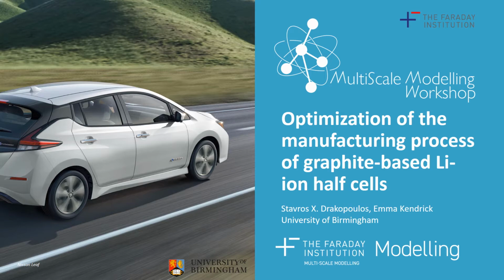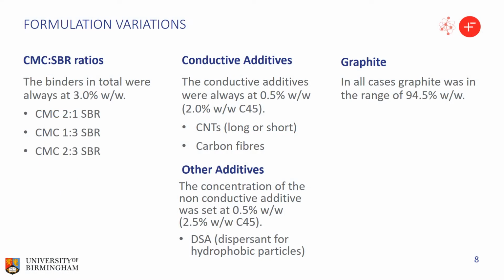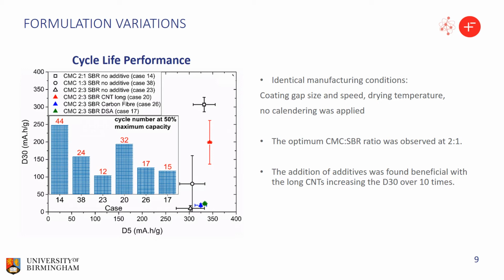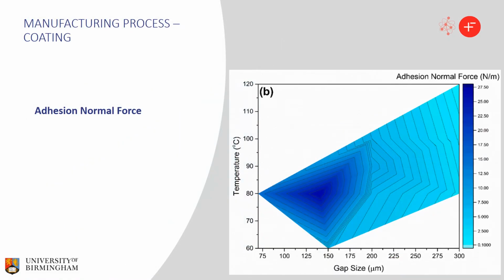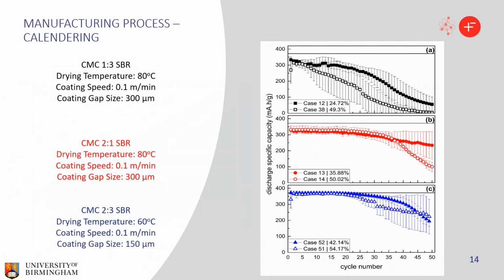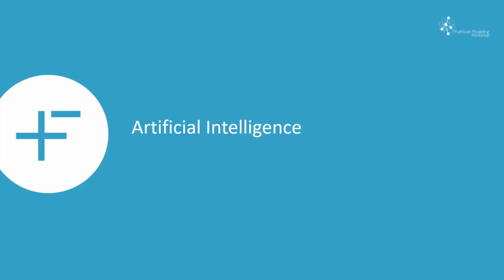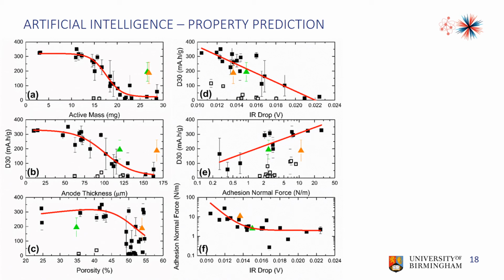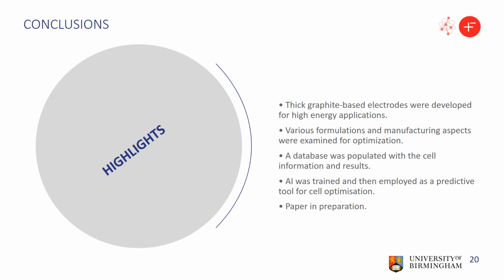Optimization of the manufacturing process of graphite-based Li-ion half cells - S. X. Drakopoulos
Optimization of the manufacturing procedure for Li-ion batteries is a major issue in the scientific and commercial battery world. The key aspects that constitute a good-performing cell are efficiency, high initial capacity, and long-lasting cycle life, using low cost and environmental impact methodologies. For that particular reason, we have developed a high mass loading graphite-based anode electrode employing CMC and SBR as binders, whilst avoiding volatile solvents. Here we present some initial work based around the optimisation of the manufacturing protocols and the relationships of the slurry and ink properties to the final performance parameters of these high energy electrodes.